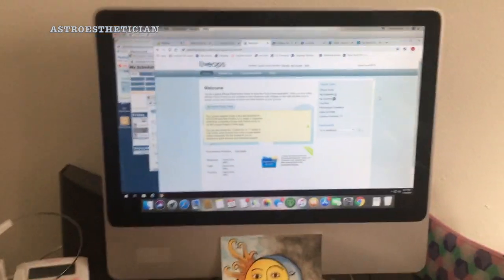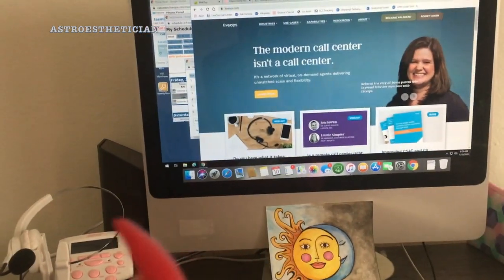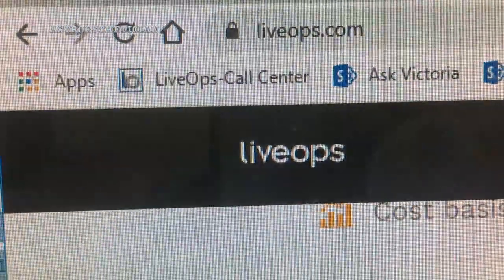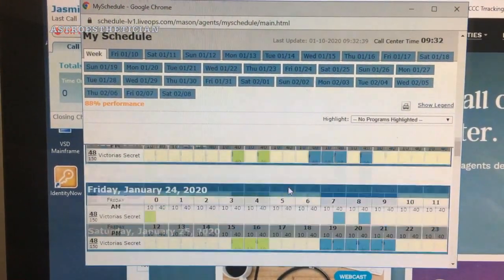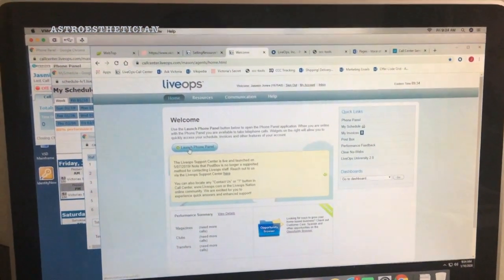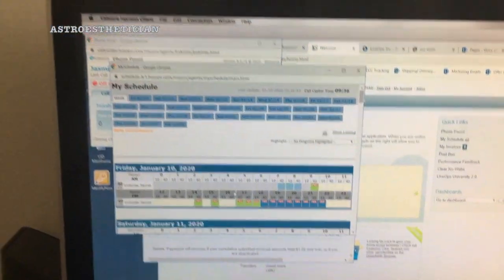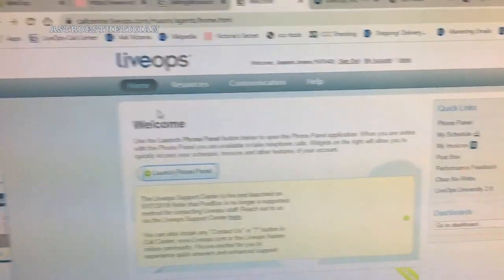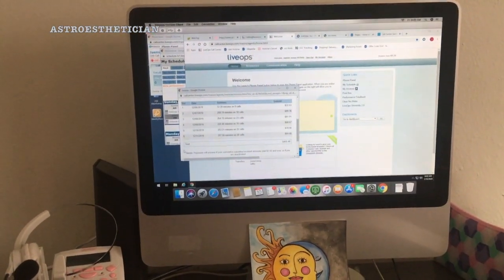Working with LiveOps : How to work from home with NO college degree !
🌺About Me :
I’m Jaz , 27 y/o Baltimore Native.

🌻🌻🌻🌻🌻SOCIAL MEDIA🌻🌻🌻🌻🌻